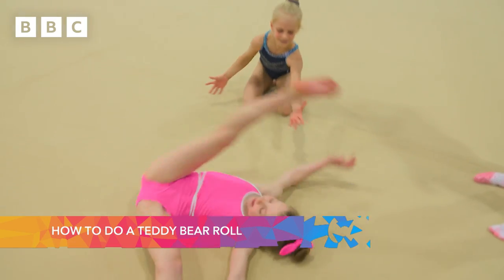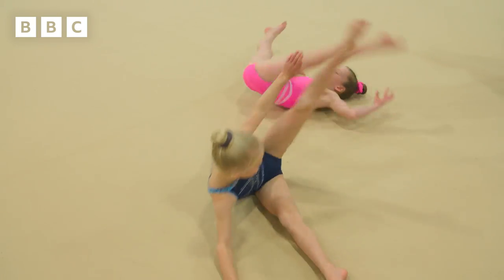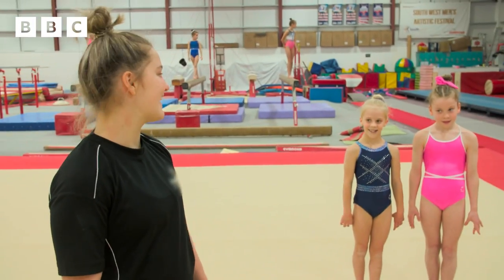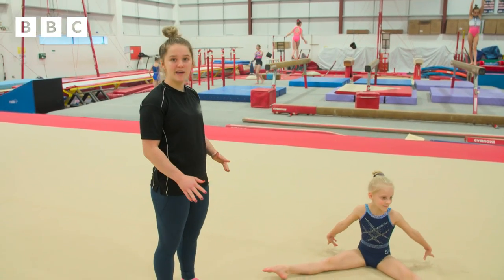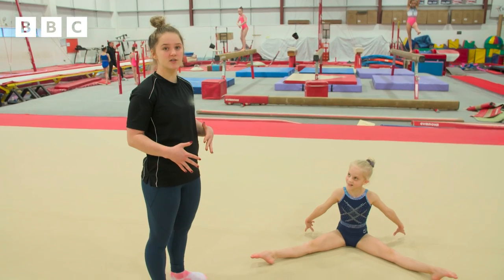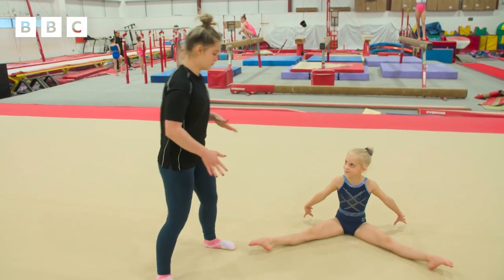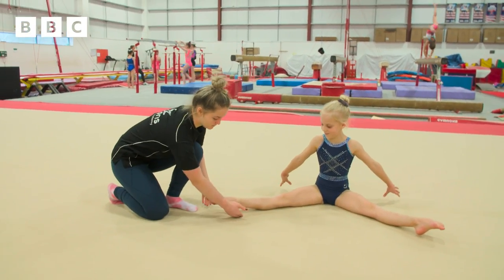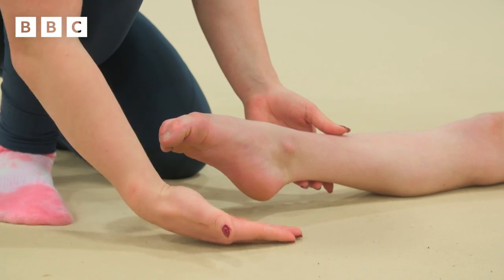How To Do a Teddy Bear Roll | Gymnastic Tutorial | Gym Stars | CBBC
Back in the gym, Alice is working with some of the younger gymnasts, demonstrating how to do the perfect teddy bear roll.

You can watch full episodes on BBC iPlayer.

Gym Stars Series 5 Episode 8 - For Better or Worse:

Artistic gymnast Zion has been flying high, qualifying for the British Championships and securing a place in the national squad. However, at a recent competition, Zion had an awkward landing and has started feeling pain in his lower back. His physio has suggested he has an MRI scan to work out the cause of the pain and see what can be done to fix it.

Clubmate Winston has been asked to represent his club in the British Club Championships, where the best of the gym clubs battle it out to find out which is the best club in the country. Not only does he have the pressure of representing his club, but he will be teammates with gymnastic superstars that include two of his heroes: Olympian and world champion Joe Fraser and Commonwealth gold winner Dom Cunningham.